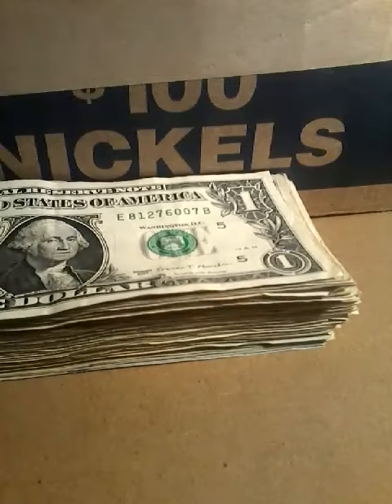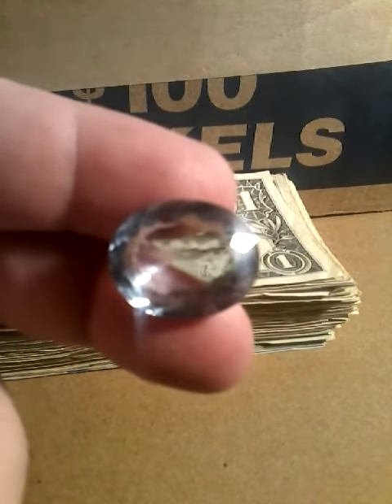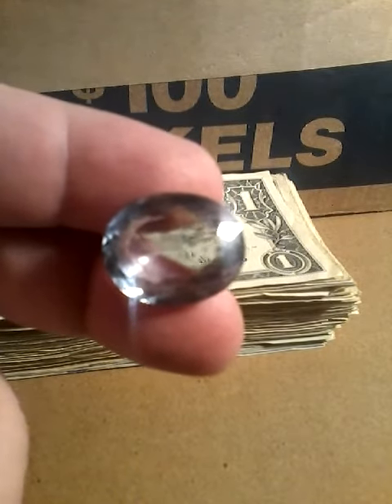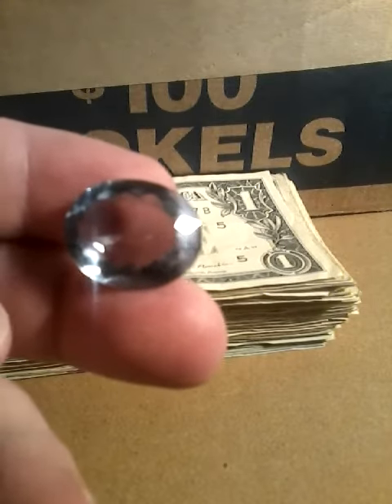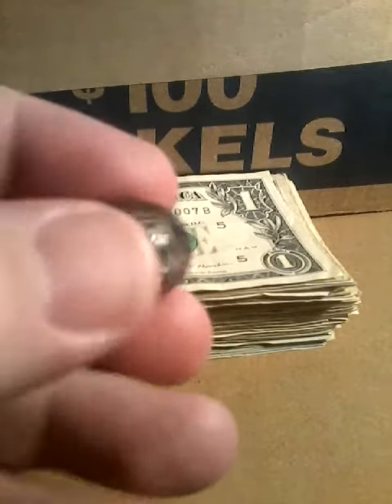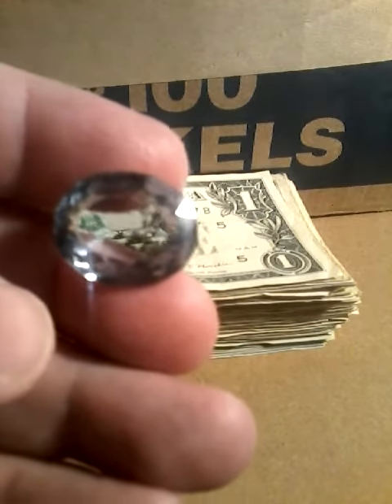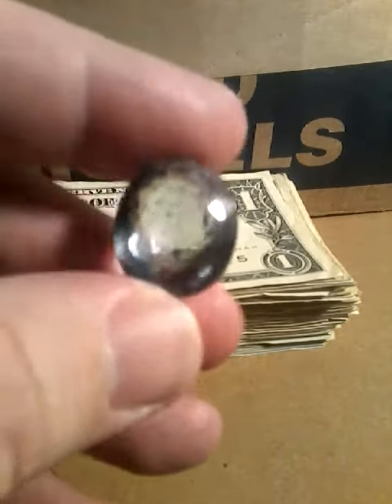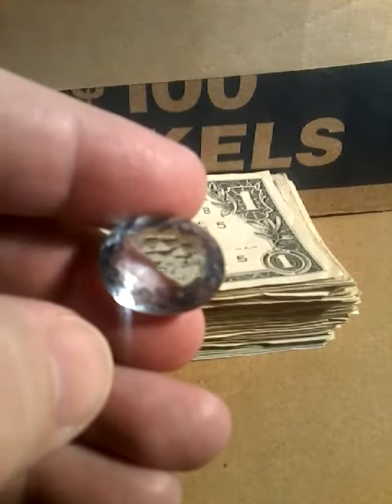Aquamarine oval cut 22 ct